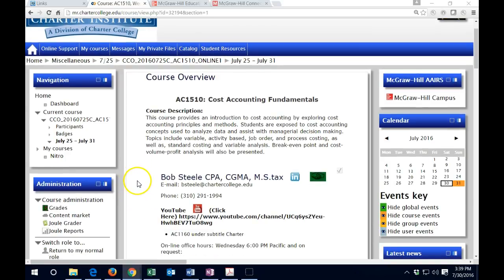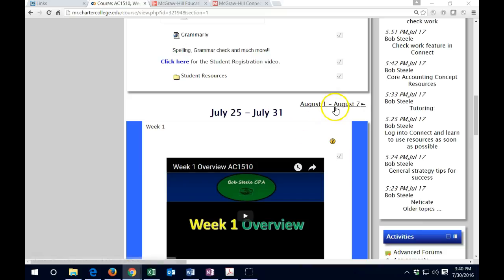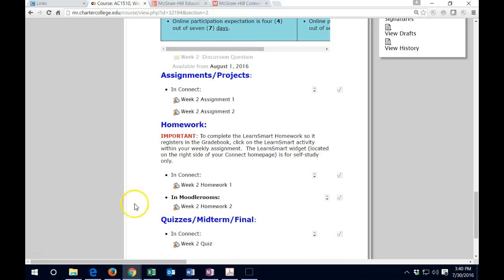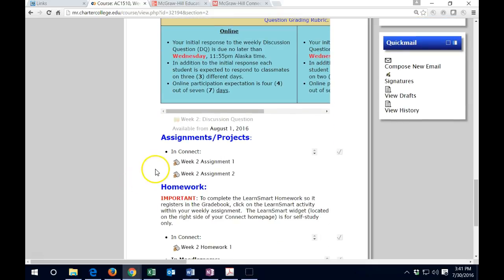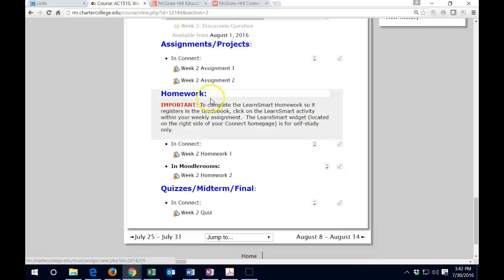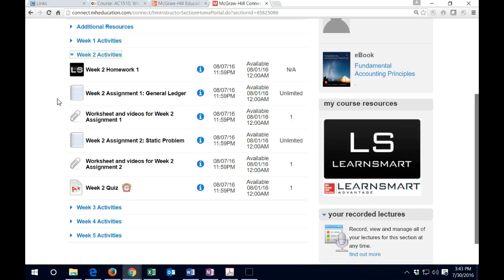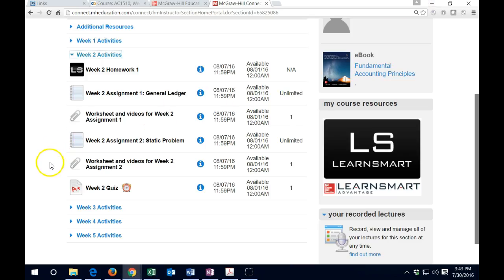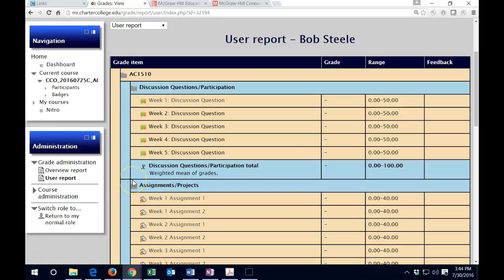Week 2 overview AC1510 7.30.16